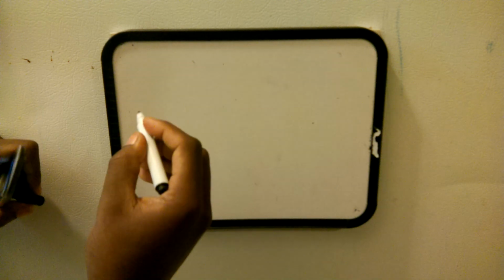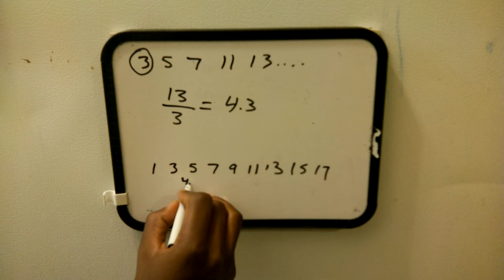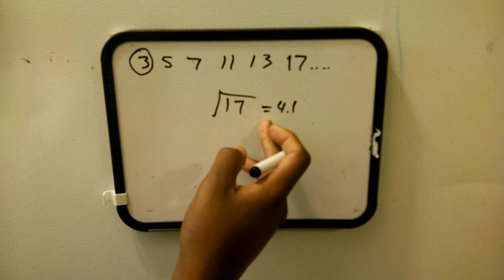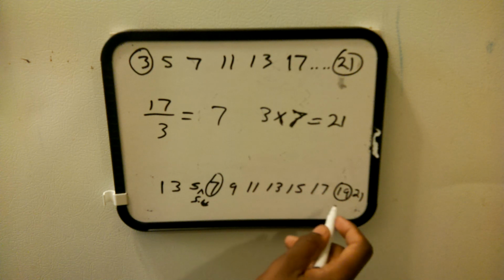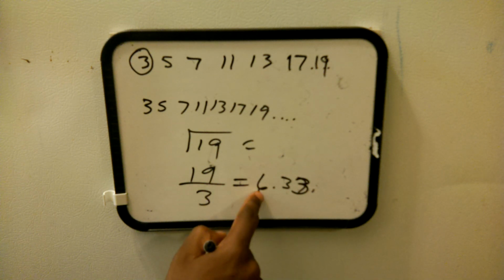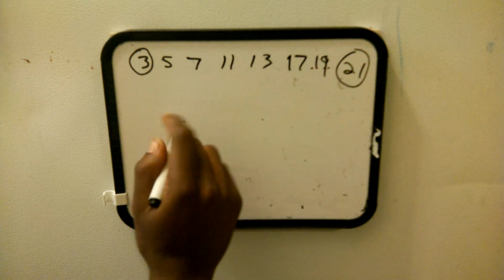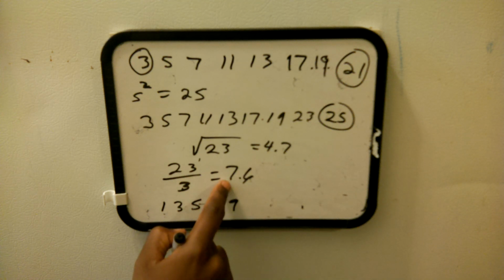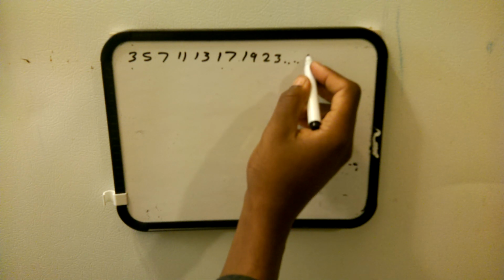How to find prime numbers in order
This is the best way to find prime numbers.